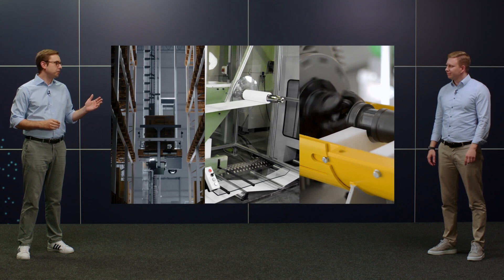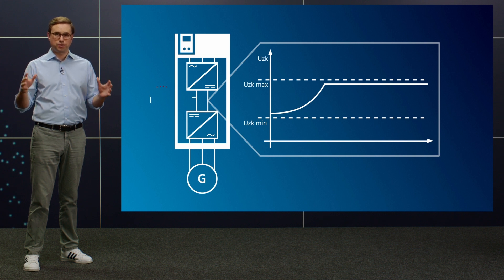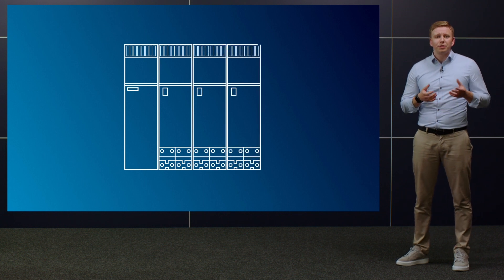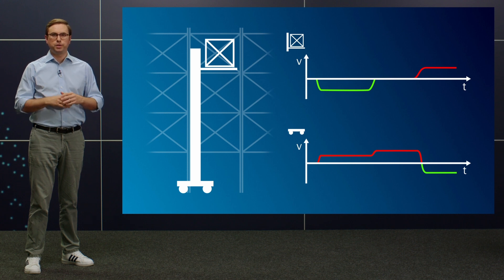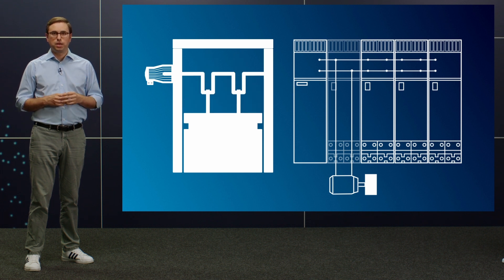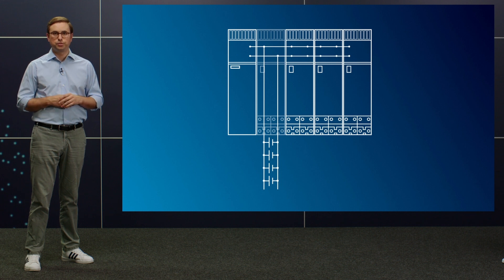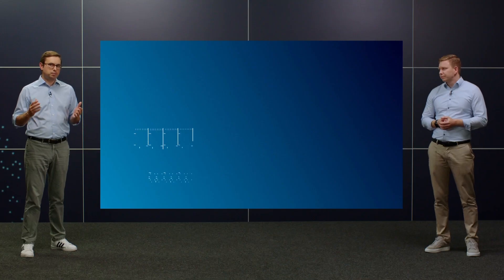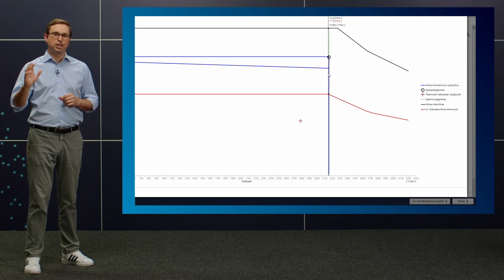SINAMICS Drive Software - Energy savings in multi-axis applications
SINAMICS Drive Software – Optimize the Energy consumption of your application by using energy recovery functions. Depending on your application, the recovery of Energy during the operation phase is possible to optimize your overall energy consumption. Have a look into this video to find out about the different energy recovery functions of SINAMICS Drives.